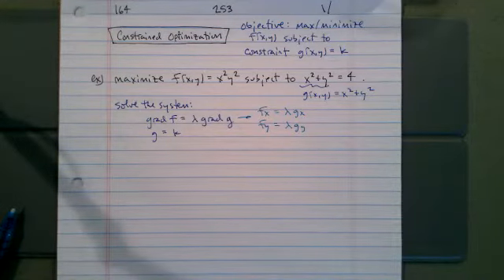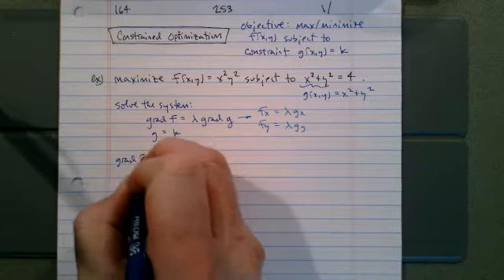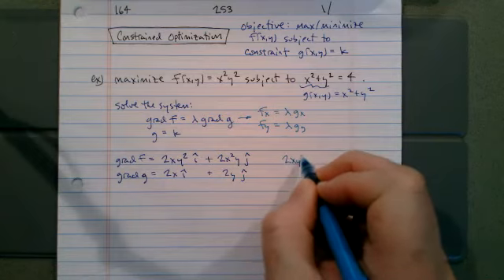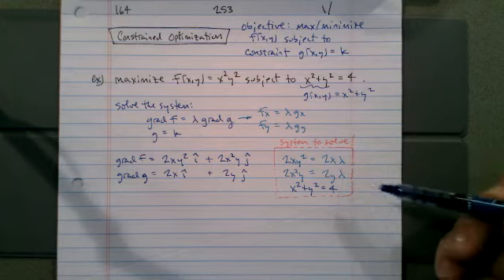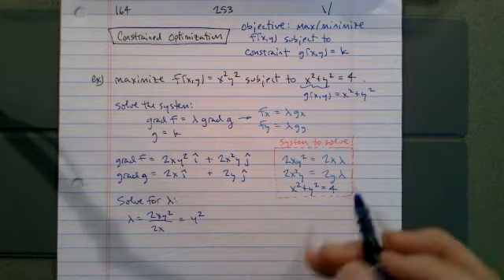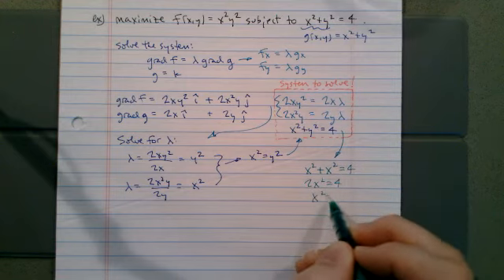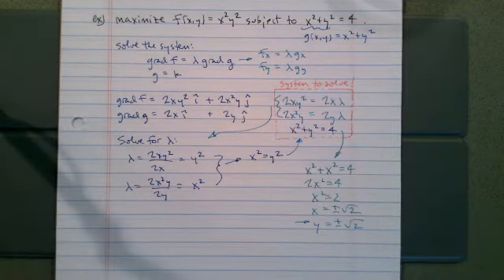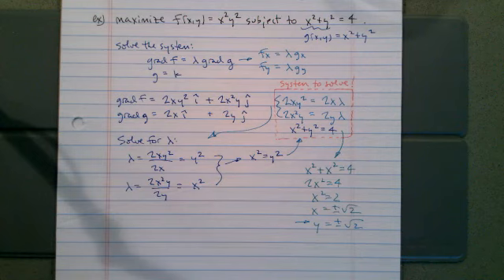2020 Fall MATH 253 Notes 164.1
In this video, we do a constrained optimization problem.